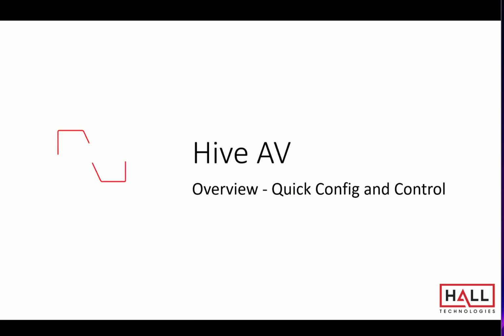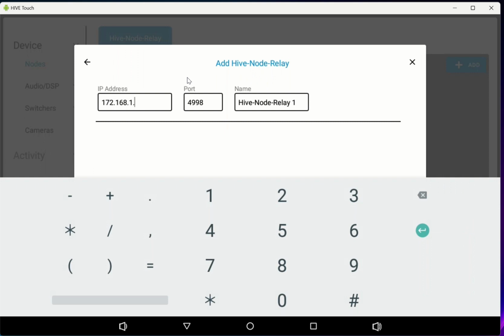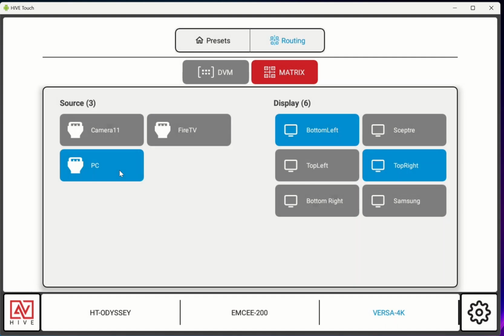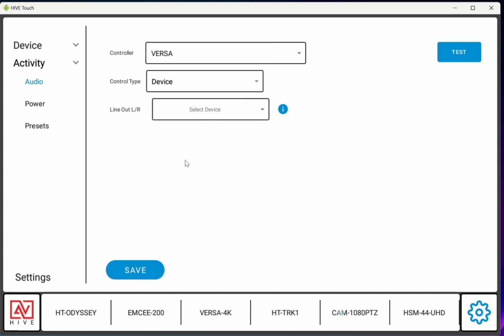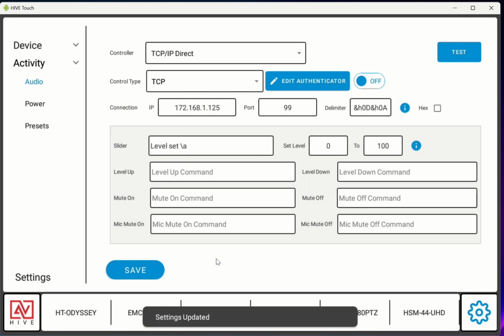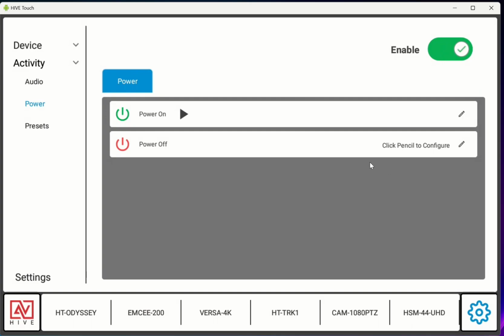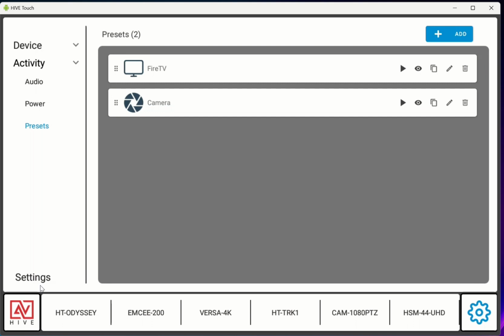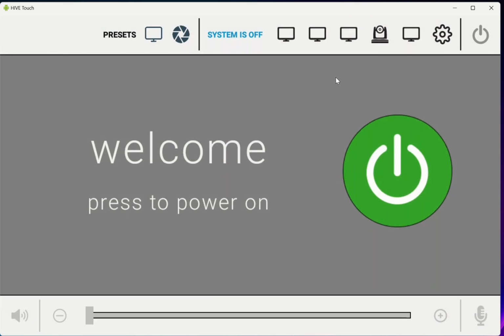1 Hive AV Overview